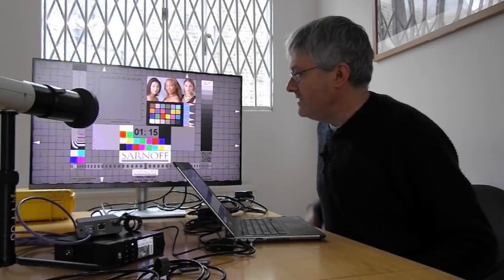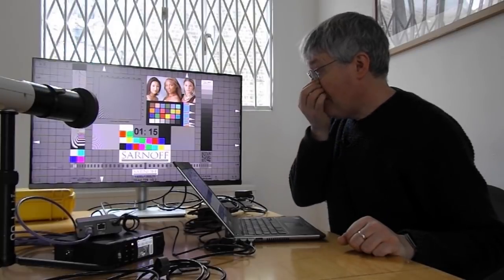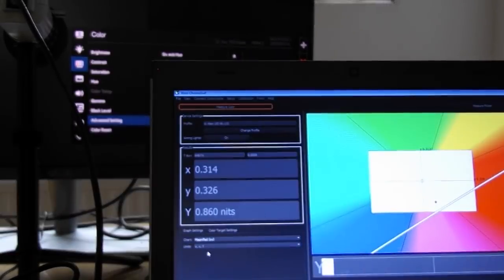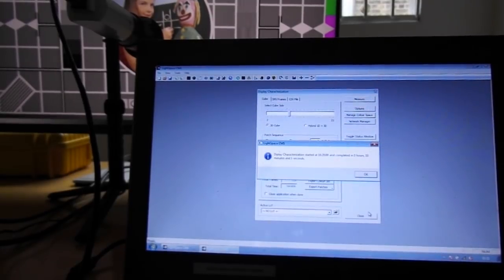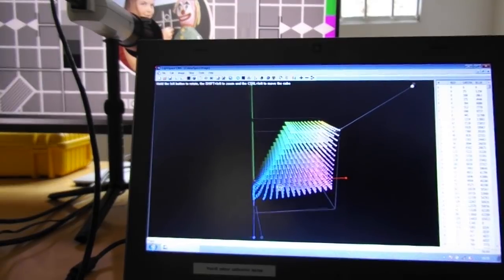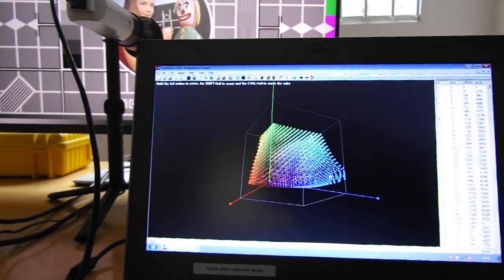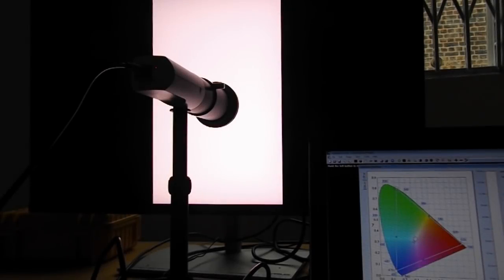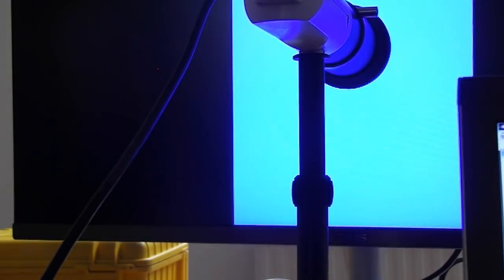ASUS PA32U monitor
A review paying attention to rec.709 colour space and HLG/DOlbyPQ HDR gammas.